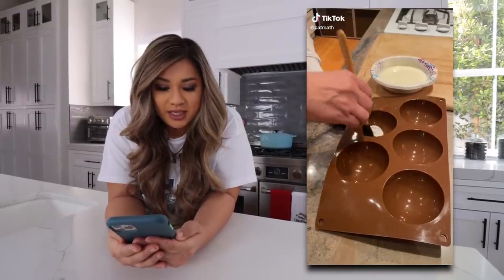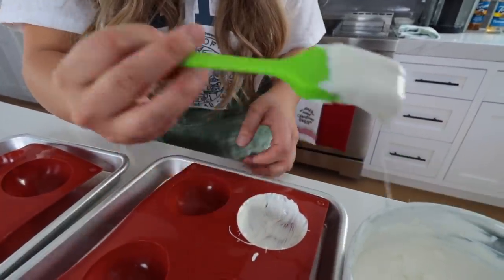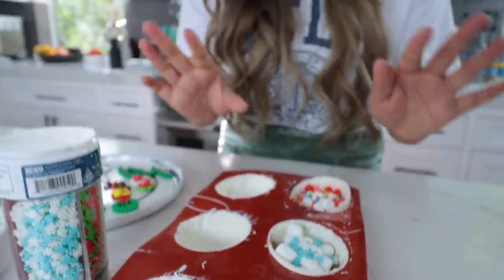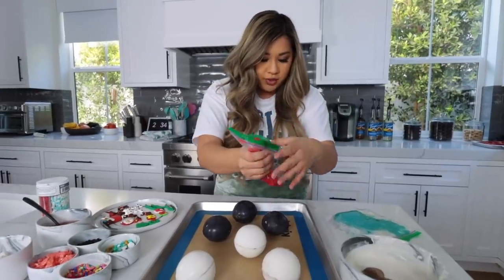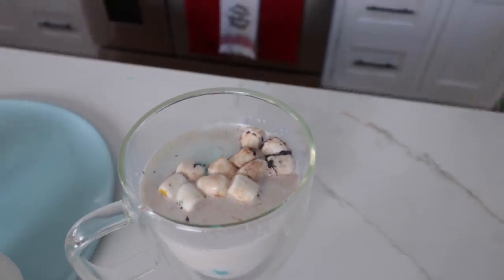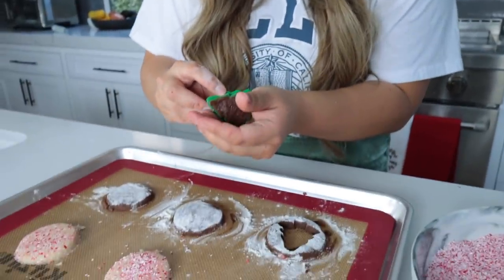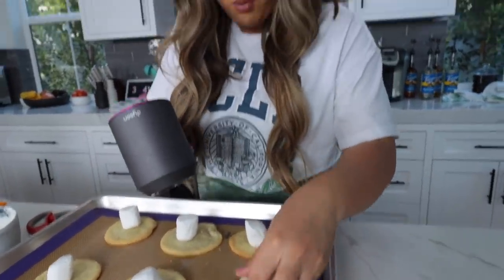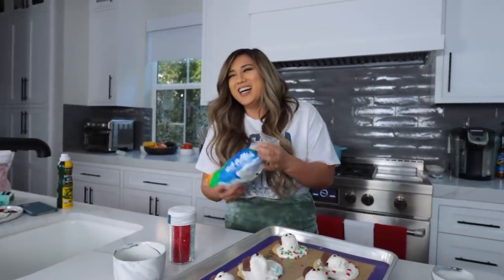TESTING TIKTOK HOLIDAY HACKS 🎄 hot chocolate bombs, cookies + more!!